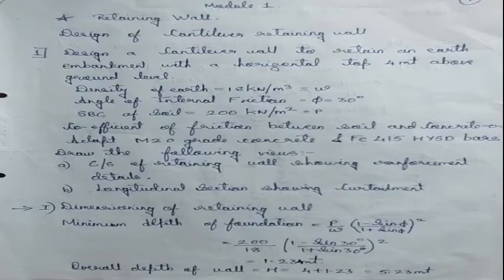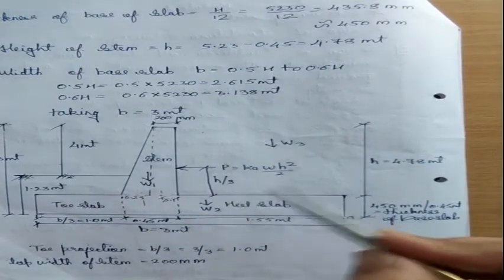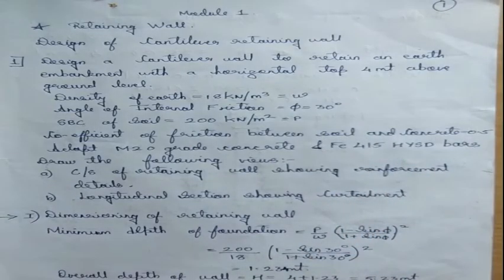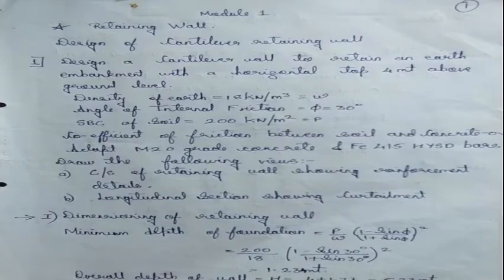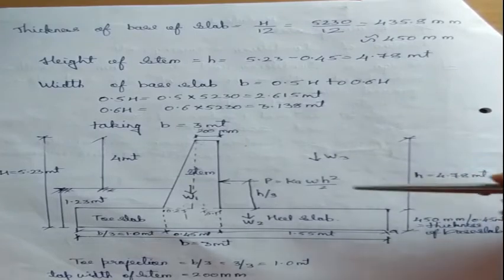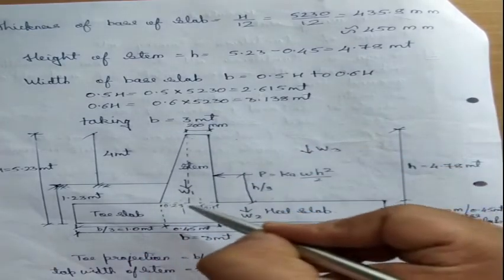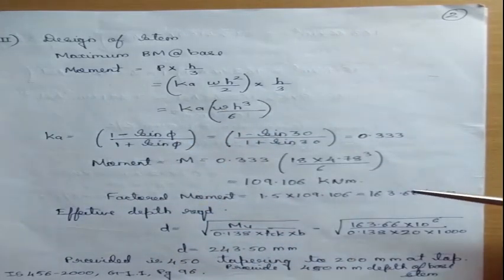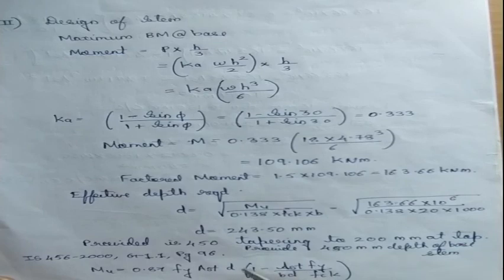Design of Cantilever Retaining Wall - Part 1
The Video lecture is about the design of RCC retaining wall. A numerical example has been solved .Dimensions of cantilever retaining wall have been designed in this video.